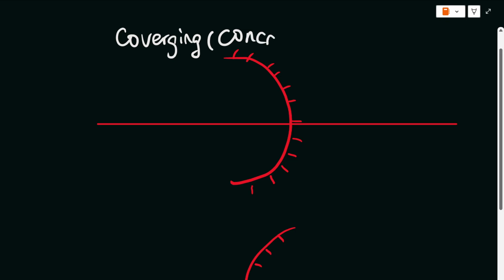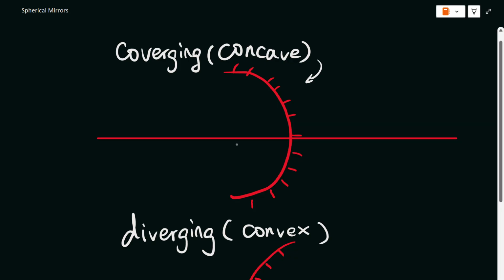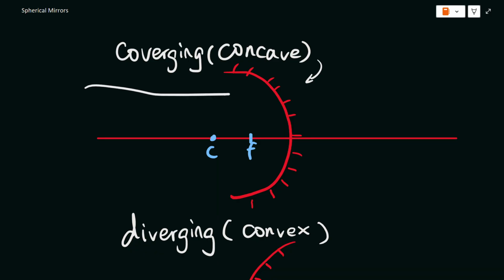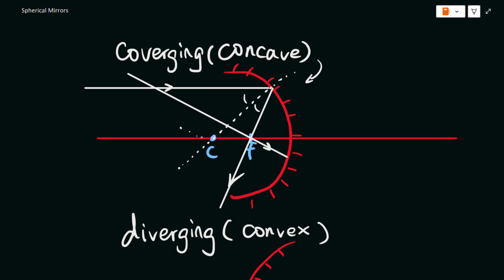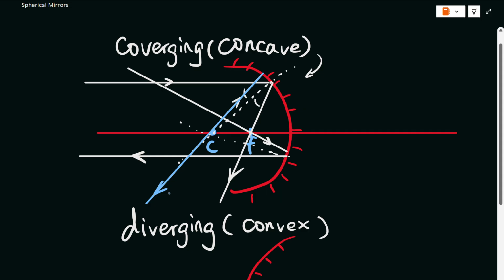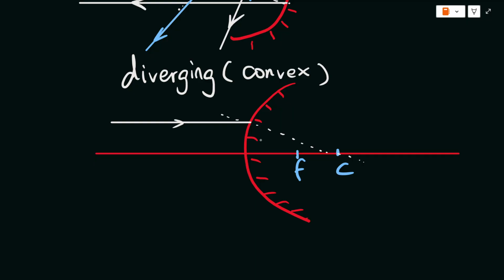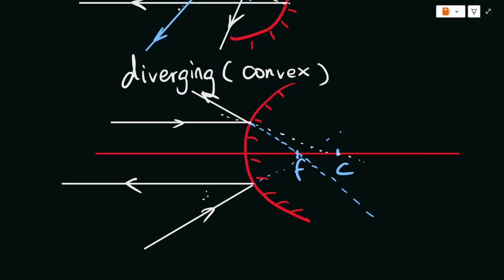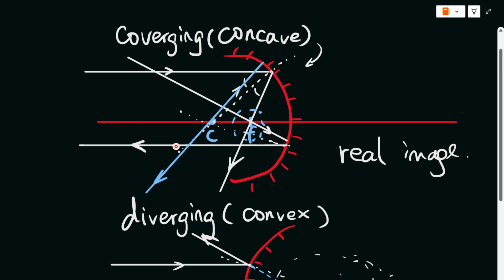[Physics] Spherical Mirrors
All you need to know to dive into spherical mirrors and imaging!